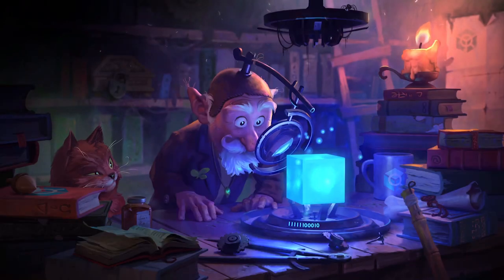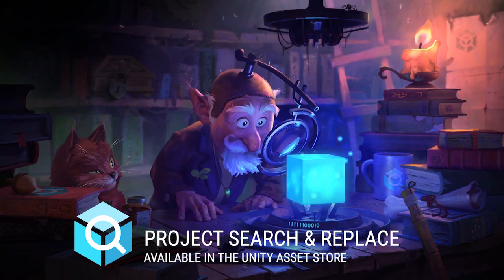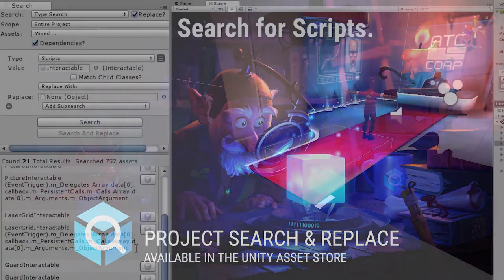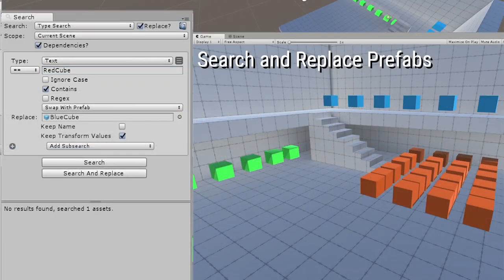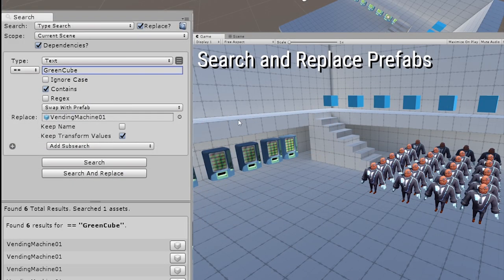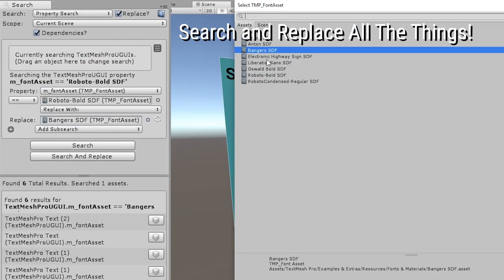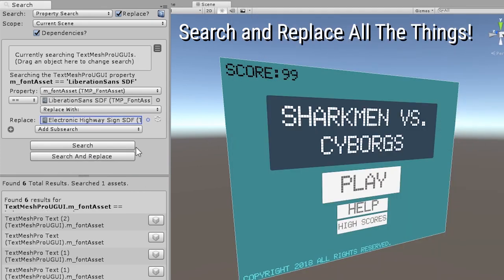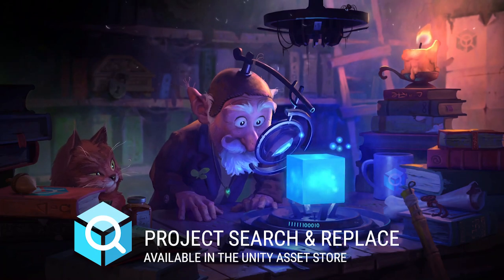Project Search & Replace